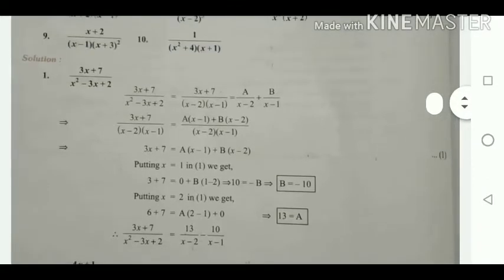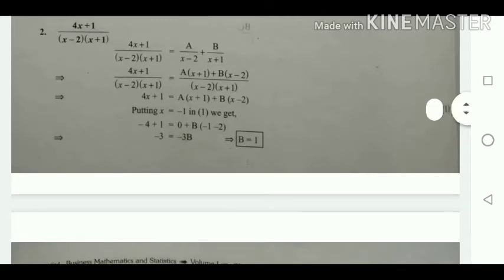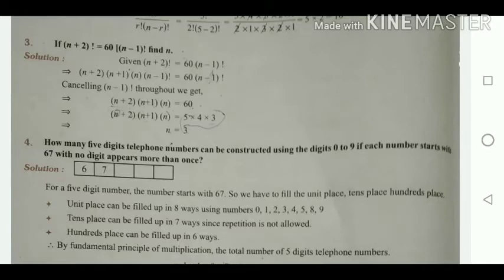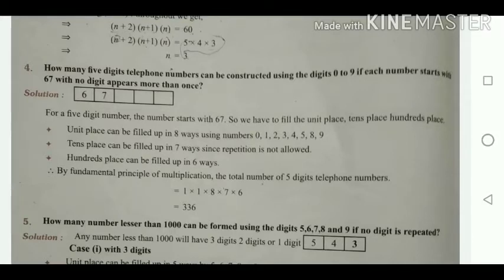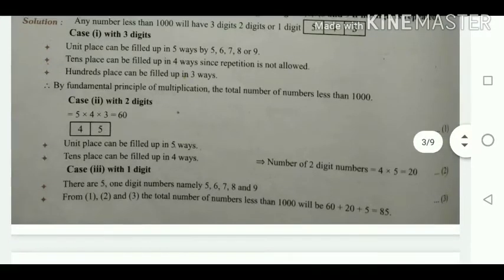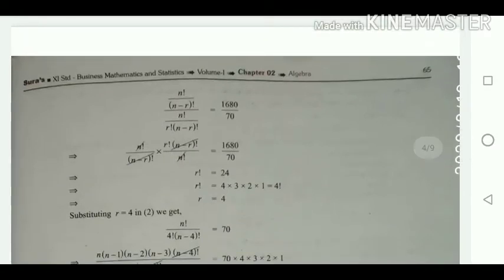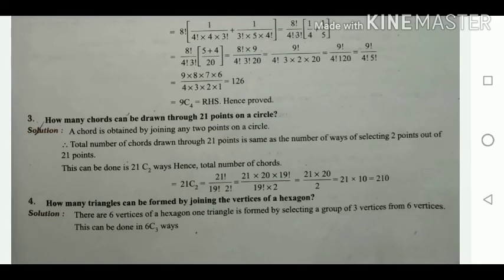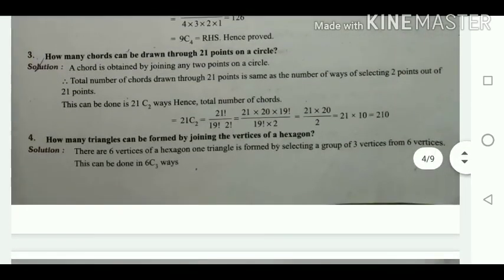SDA School Shanmugapuram XI-Business Maths Revision Part-I 24.09.2020